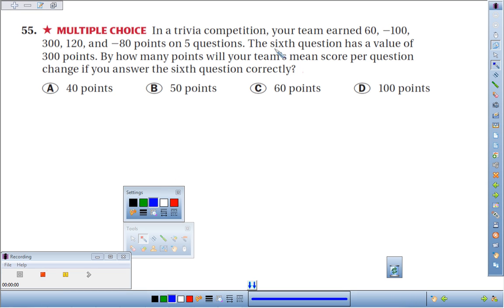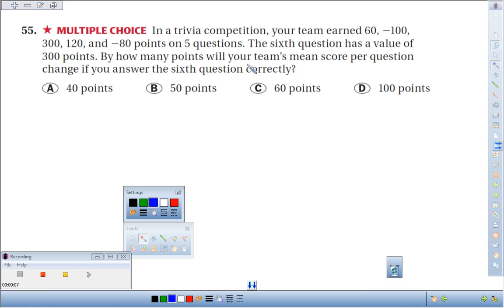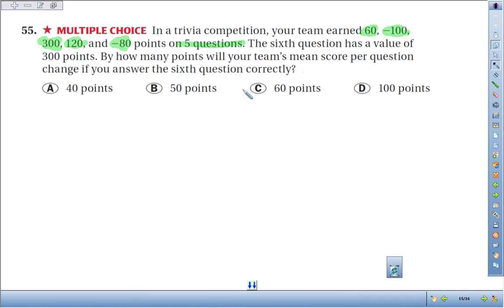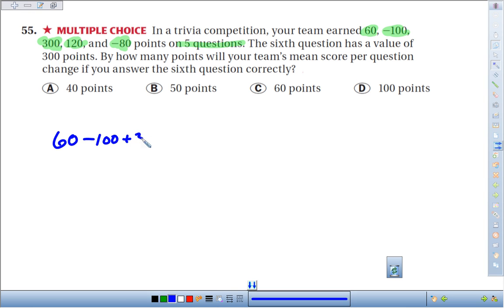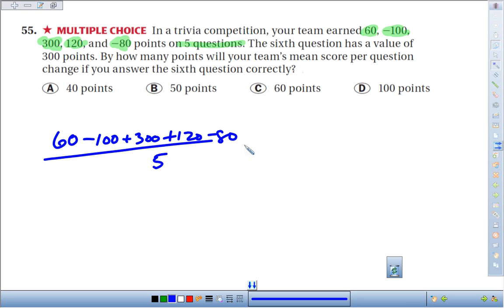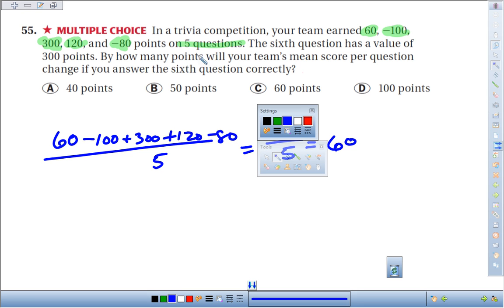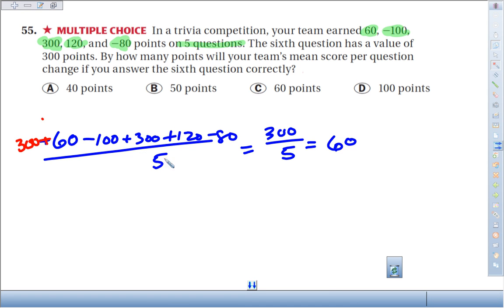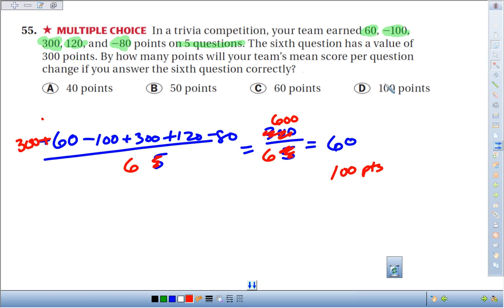2 6 55